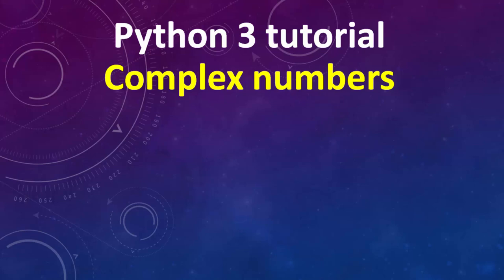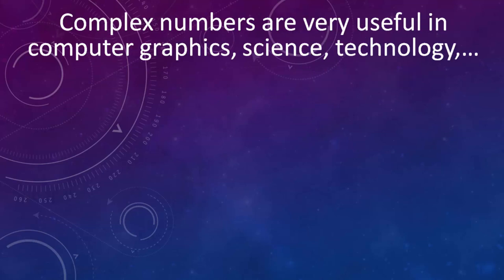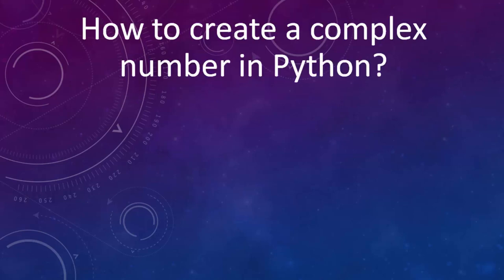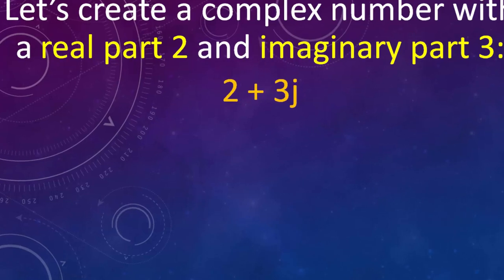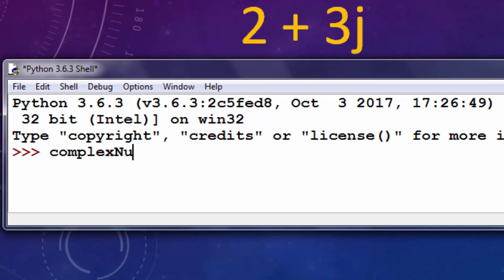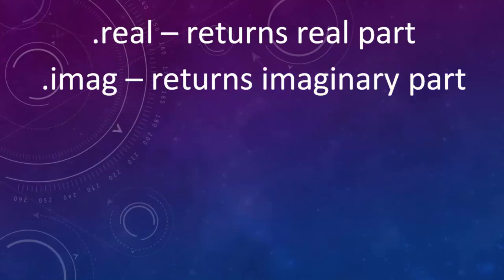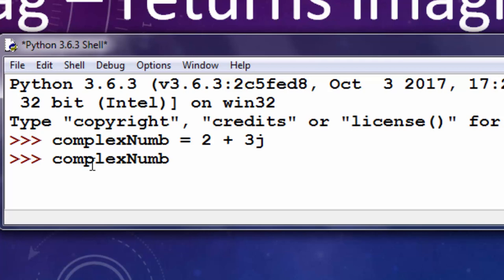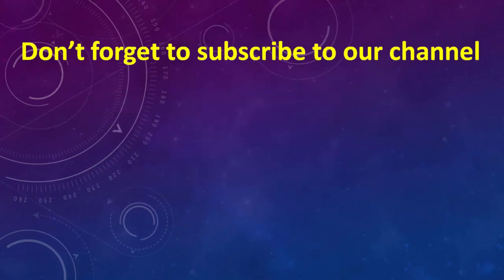Python tutorial - Complex numbers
In this tutorial we're going to talk about complex numbers in Python 3.